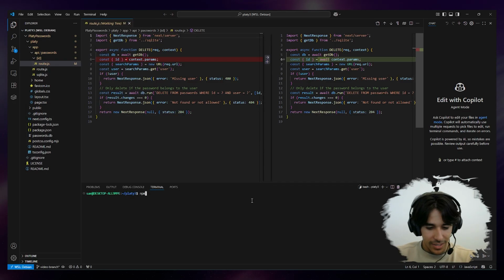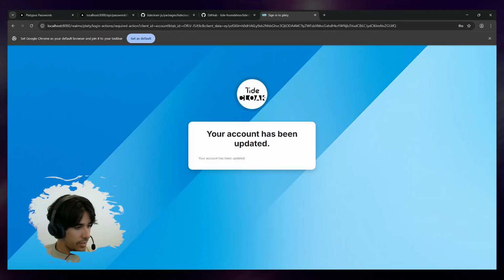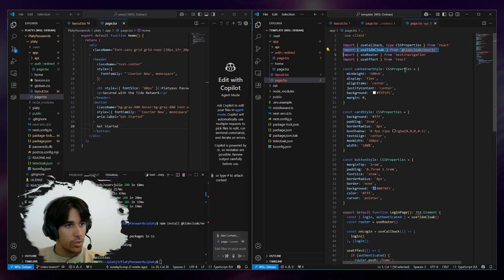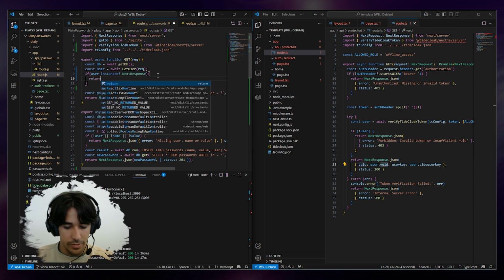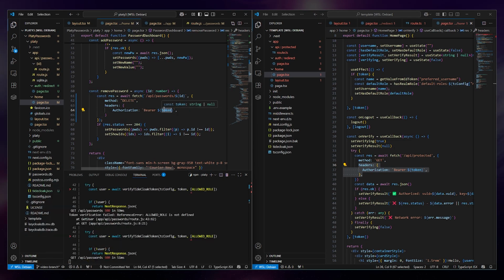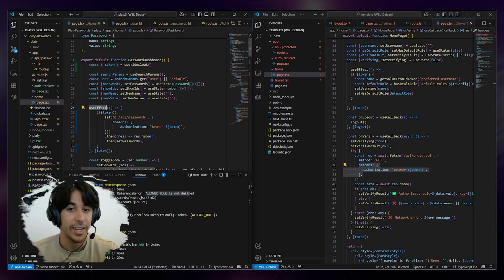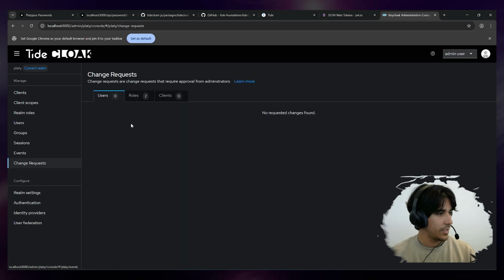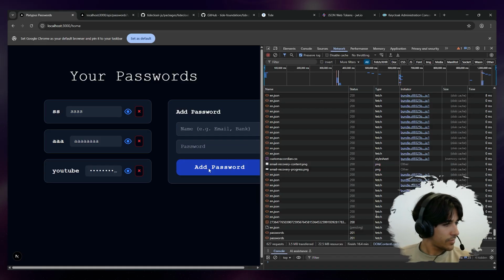TideCloak your Next.js apps for provable security. Full walkthrough.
- Developer walkthrough using TideCloak to secure a Next.js app secured by TideCloak.

🚀 Ship fast. Leak nothing.